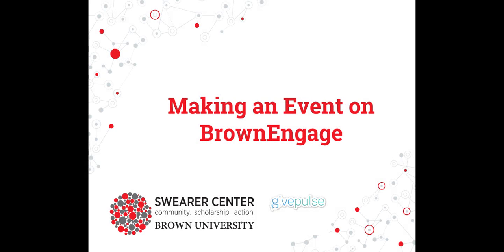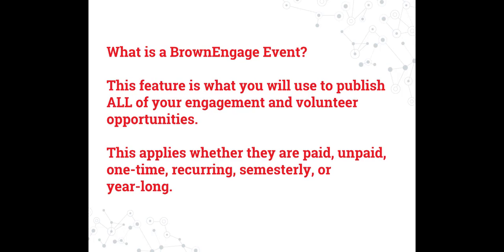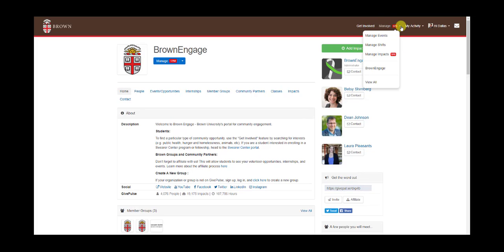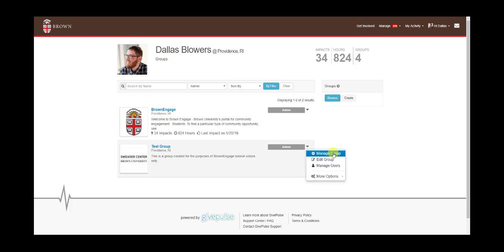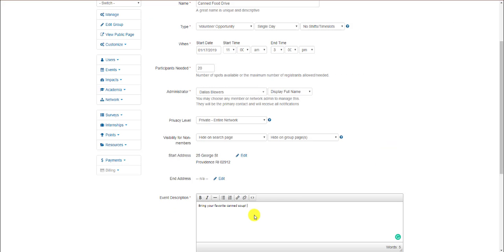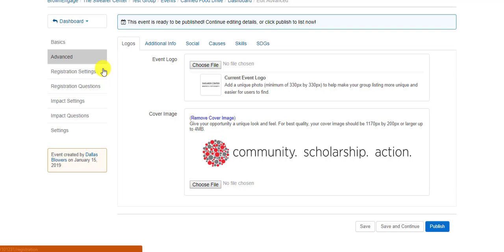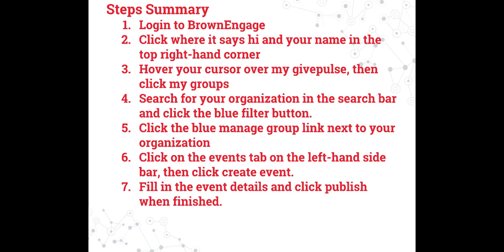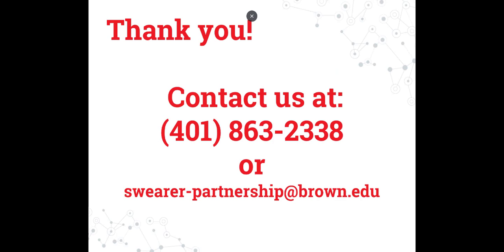BrownEngage Event Creation Overview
We walk through the basics of creating an event on BrownEngage. This video will guide you through the steps to get to your organization's management page and how to create an engagement opportunity.

For a visual guide on how to create a basic event, please go

To join us on BrownEngage and begin posting engagement opportunities for Swearer Center students please go